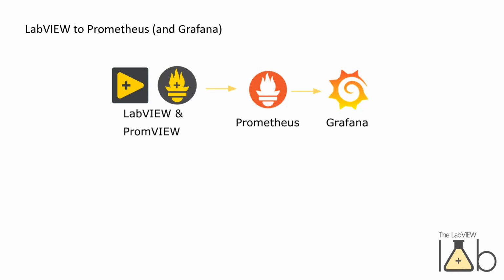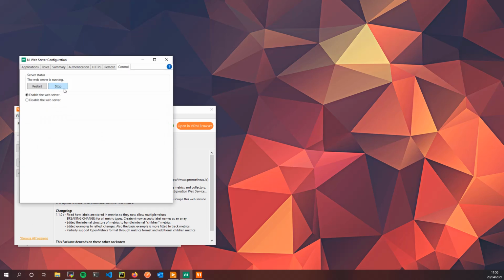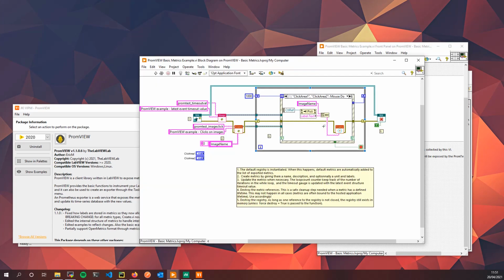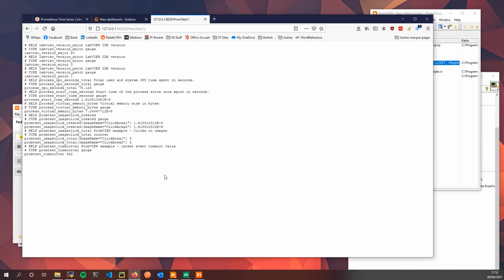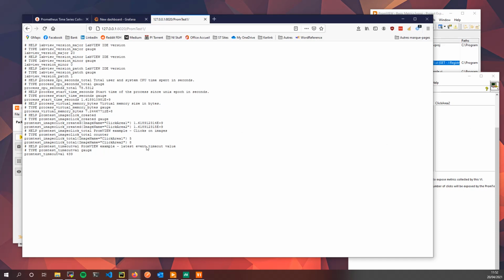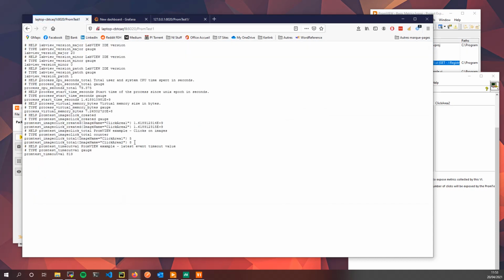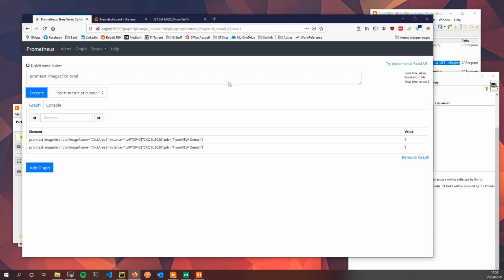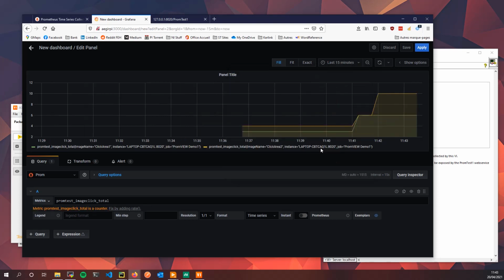PromVIEW - Getting Started in 5 Minutes!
Learn how to get started with PromVIEW. This example shows how to use the Basic Metrics example provided with the VI Package.